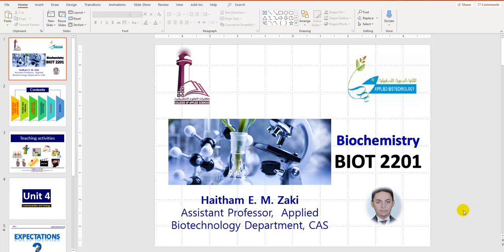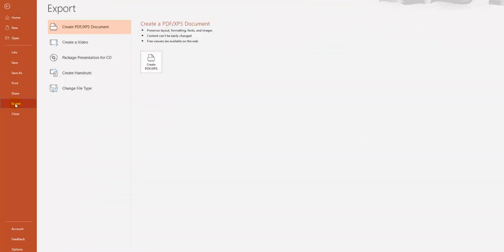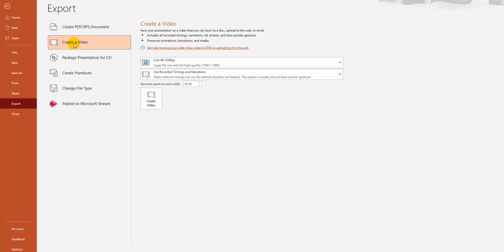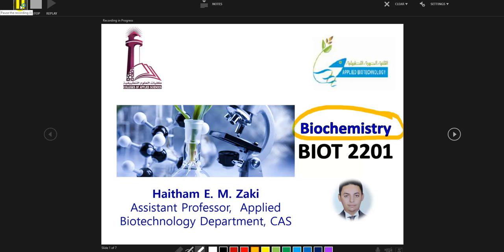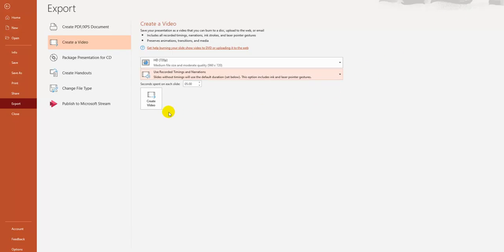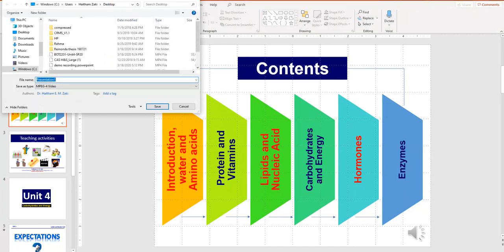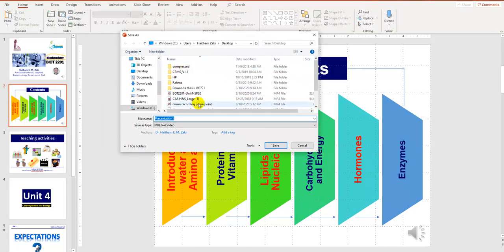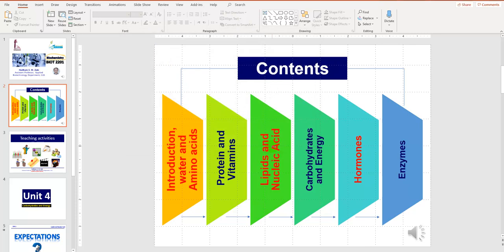Using Powerpoint for E learning an easy way Haitham Zaki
Easy way
 Make video using PowerPoint